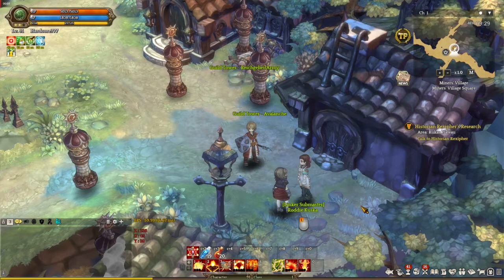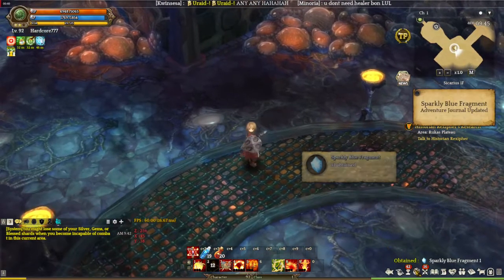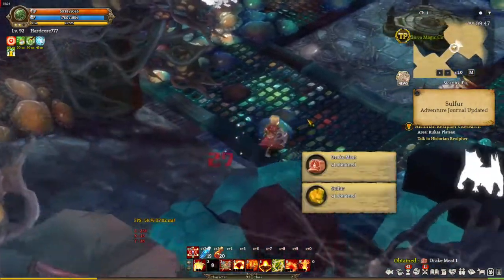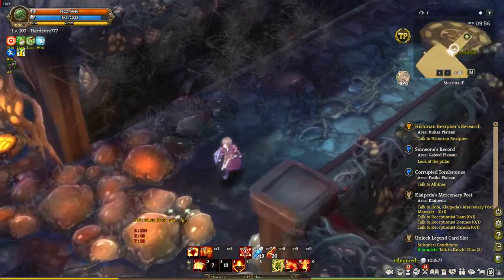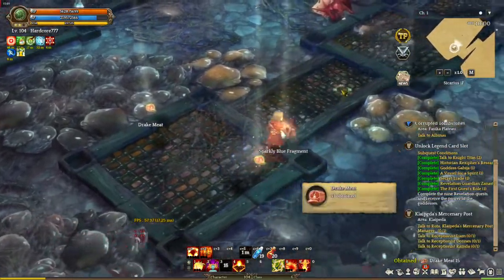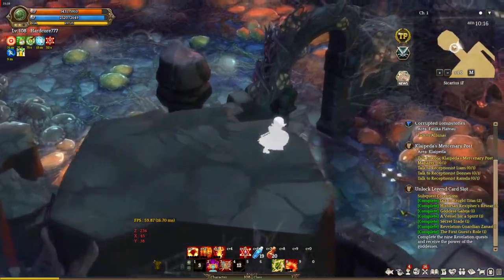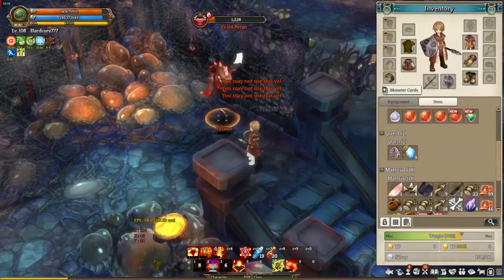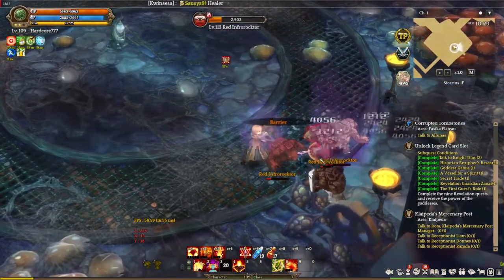[ToS] Leveling guide 2018 part 4 - lvl90 - 110